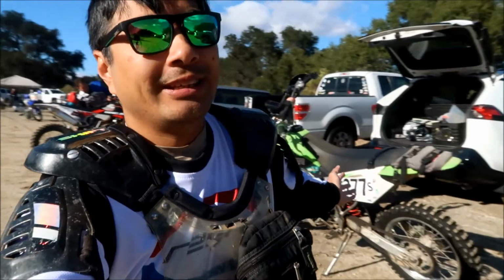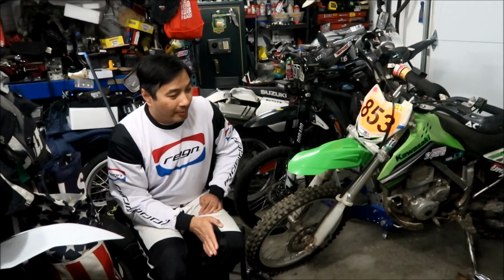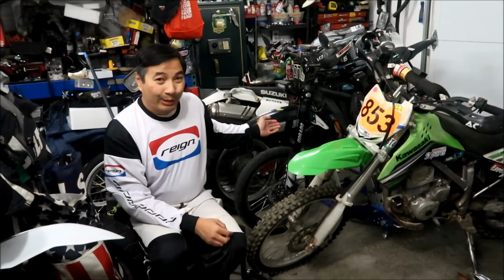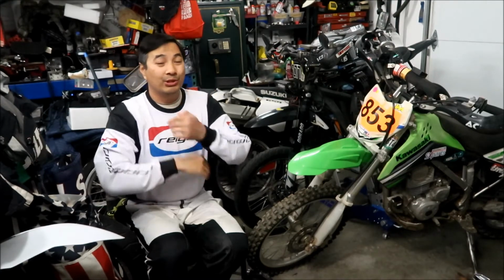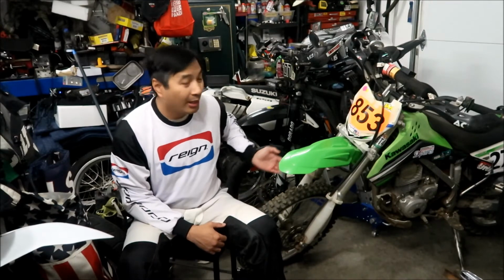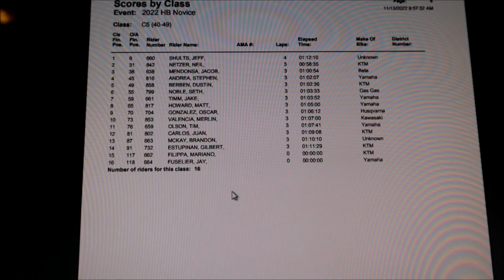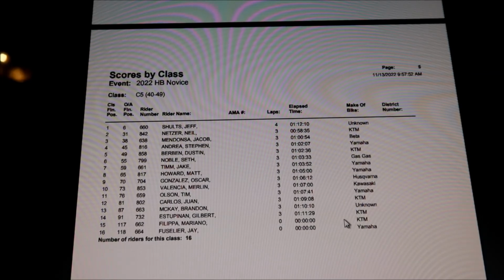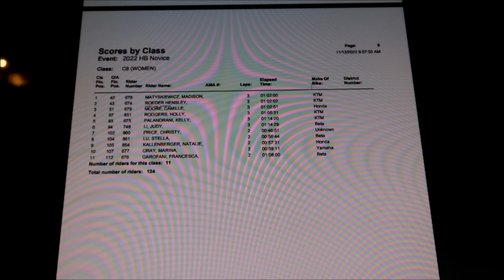HadesOmega x KLX170 vs HHORA Hare Ball 2022 Harescramble C-5 Race After Action Review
This is the After Action Review for the Hollister Hills Offroad Association Hare Ball harescramble C-5 race.  Find out how I think I did and what I could do better another time.  I have been racing the Light Bee offroad for a LONG while now and I make comparisons between the Light Bee and KLX.